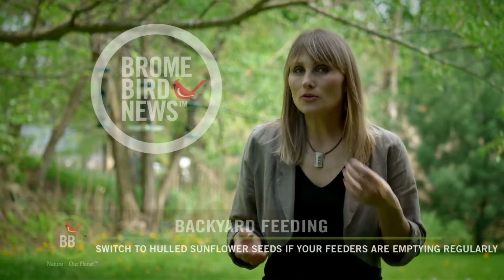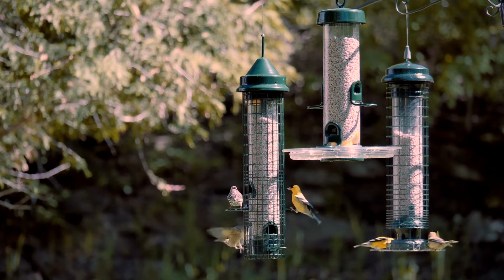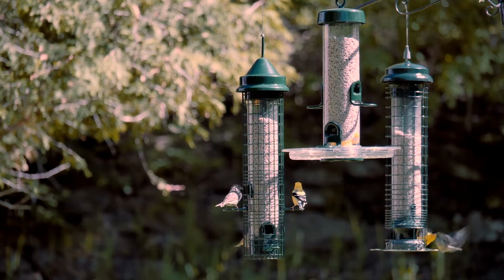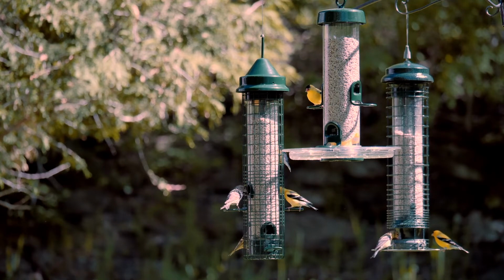BBN 5 11 Fewer Species Feeding, Setting Up a Diversion Feeder, Bird Friendly Coffee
Well, summer is here, and with it, lots of birds and...lots of construction!

If you happen to notice fewer species of birds at your feeder, please bear in mind that many birds are nesting right now. We have a lot of Goldfinch traffic, as well as the everpresent Woodpeckers. If you have a feeder with black oil sunflower seeds that gets emptied regularly, now is a good time to try out hulled sunflower seed. It is less mess on the ground, but if you don’t have that much traffic at your feeders or if you live in a very humid environment, please remember that hulled seeds tend to spoil a lot more quickly than seeds in  shells.

Dr. Bird offers some great tips on setting up a diversion feeder if you find your regular feeder birds are being bullied by larger birds - in this case, the question was about Mockingbirds.

Our EnviroMinute is about shade-grown, bird-friendly coffee. I’ve talked about it a few times before but it’s really worthwhile checking it out because not only does it have a richer taste, it is much better for the environment. It used to be much more expensive and quite difficult to find, but as more farmers switch to sustainable methods, it’s becoming more widely available.

Dr. Bird is on Brome Bird Book in the stories this week talking about a new study which demonstrates that not only does having birds in your life makes you happier, regularly hearing birdsong can also make you HEALTHIER - I knew it!

Our Photo Contest 'Singing Birds' is still open. Even if you don't participate, please take a couple of minutes to check out the entries - they are amazing!